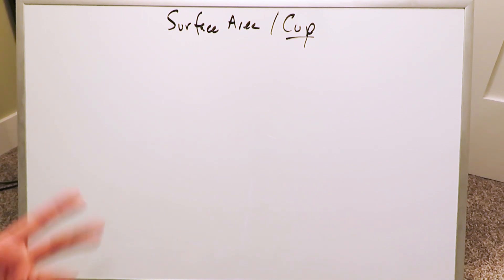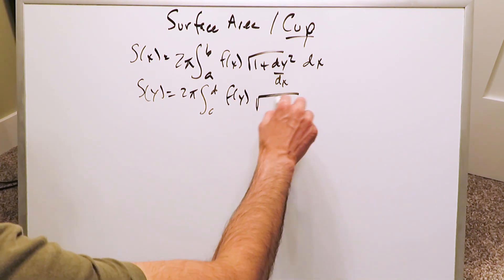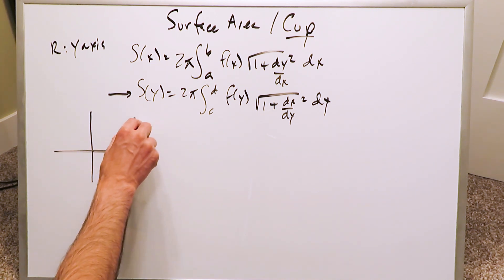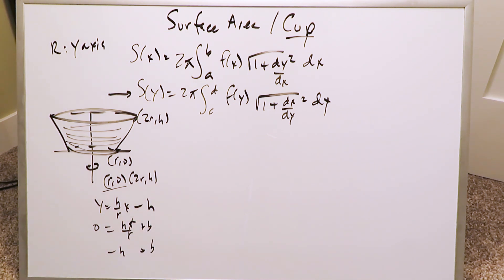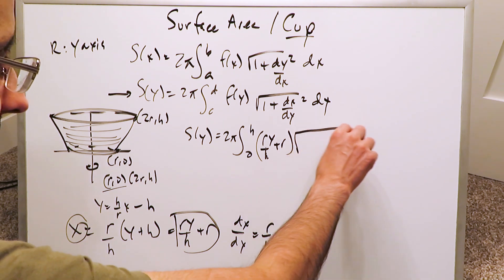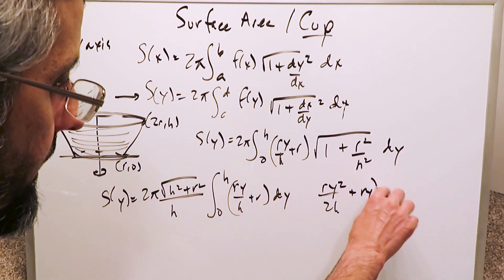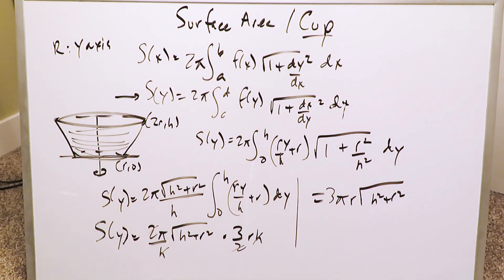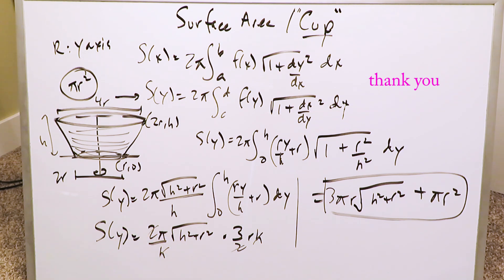External Surface Area of Cup-like Solids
Examine the calculation for the cup-like solids' external surface area. Limited to external surface only.